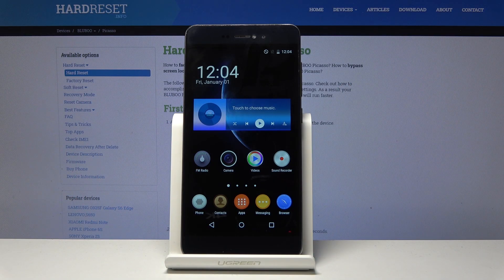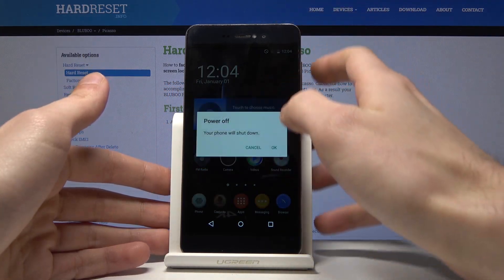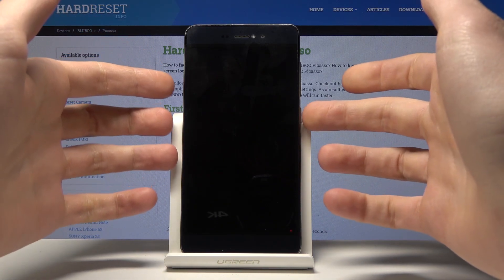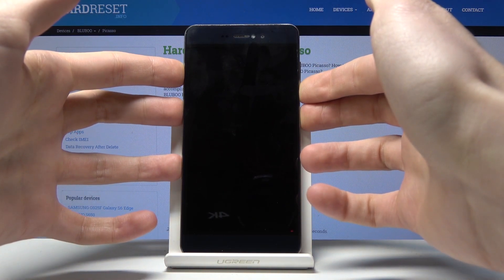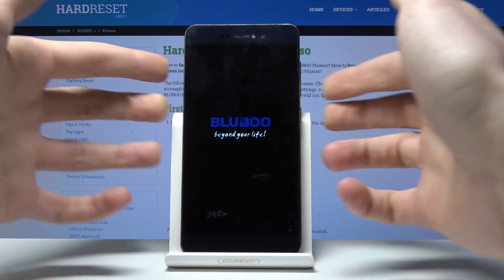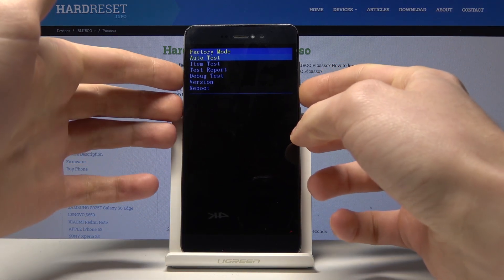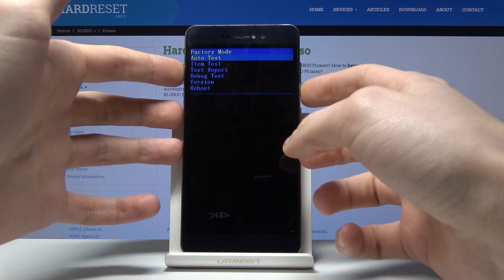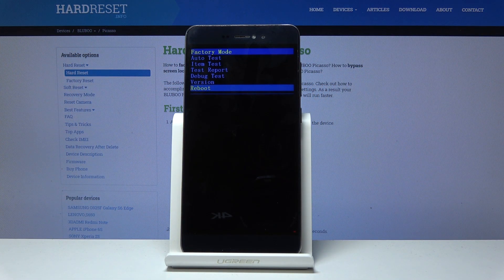How to Enable Factory Mode in BLUBOO Picasso - Factory Mode Activation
Take a look at the prepared tutorial and learn how to enter a Factory Mode in your BLUBOO Picasso. Go like a tornado through hidden modules and enable Factory Mode. Check out how to enter, use and exit it. Follow the presented steps and smoothly activate Factory Mode.

How to enter factory mode in BLUBOO Picasso? How to open factory mode in BLUBOO Picasso? How to use factory mode in BLUBOO Picasso? How to exit factory mode in BLUBOO Picasso? How to quit factory mode in BLUBOO Picasso?